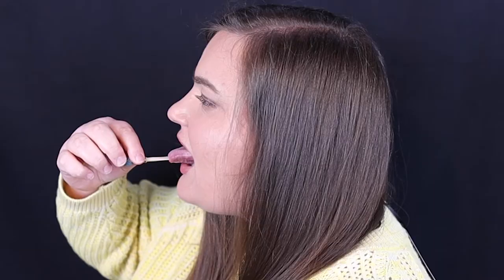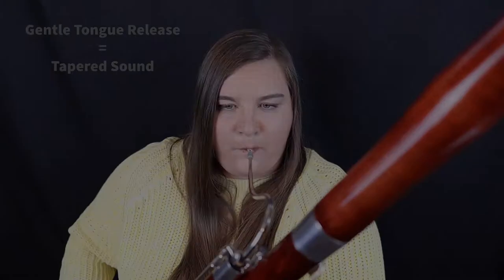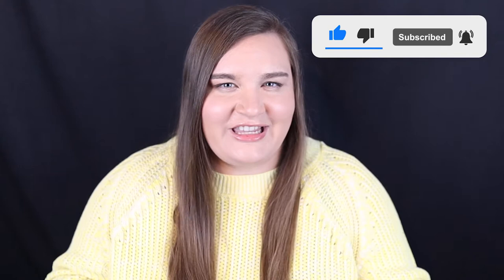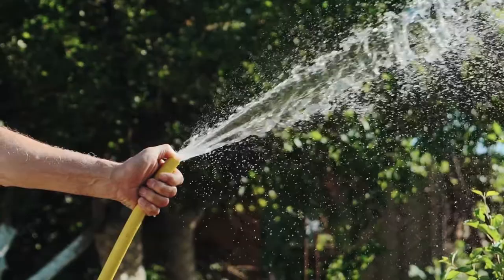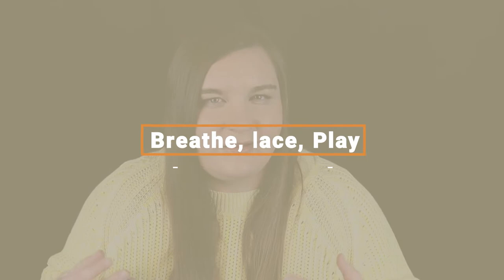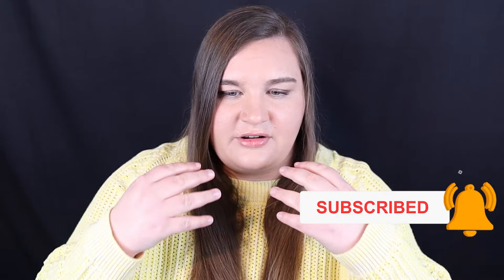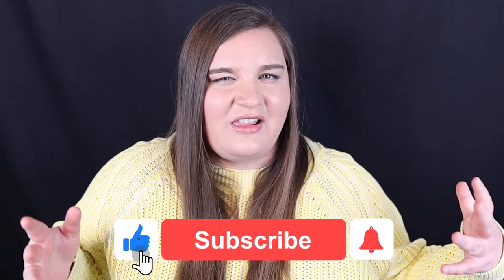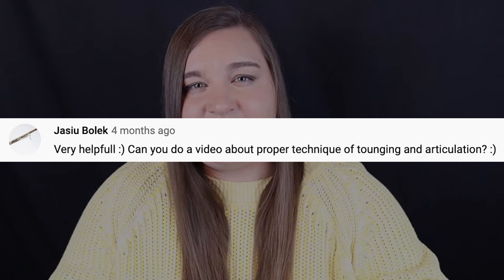Bassoon Tonguing/Articulation: How to Make it Cleaner and Faster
Learn exercises and techniques to improve your bassoon tonguing/articulation so that it becomes cleaner and faster!

🚀 Are you a beginner bassoonist who could use some help? Check out my online course, Bassoon Jumpstart, which is the ultimate beginner method.  It starts from Day 1, and by the end you'll be playing full length songs and major scales.  Learn about the fundamentals, fingerings, getting a beautiful sound, and more ➡️

00:00​​ Intro
00:59 Best Tongue Position
01:27​​ Correct Tongue Motion
02:15 Attack vs. Release
03:15​ Improve Your Air
04:39 Breathe, Place, Play Technique
06:02 Fix Tongue & Finger Alignment
06:53 How to Tongue Faster

➡️ Get Frank Morelli's tonguing exercise here (download PDF & go to pg. 7)

🎶 Interested in taking lessons, purchasing bassoon reeds, or getting better at the bassoon in general? Go here ➡️

🙎🏼‍♀️  About Natalie:

Natalie Law is an active bassoonist and educator based in Lansing, Michigan. As an orchestral musician, she has most recently performed with the the Lansing Symphony, the Grand Rapids Symphony, and West Michigan Symphony. Natalie is a founding member of the Lansing-based woodwind quintet, Pure Winds, which was recently named a finalist for The American Prize and will soon be releasing an album under the Orpheus Classical music label. She has toured the United States as a performing artist and clinician at numerous institutions and conferences such as the Midwest Clinic and the International Double Reed Society Conference. Natalie is currently pursuing her Doctorate in Musical Arts at Michigan State University, where she also obtained her Master's degree in bassoon performance. She completed her Bachelor's degrees in both bassoon performance and music education at the University of Montana. Her primary teachers have included Michael Kroth, Dorian Antipa, Elizabeth Crawford, and Jennifer Cavanaugh.